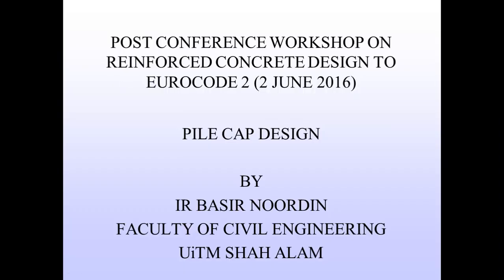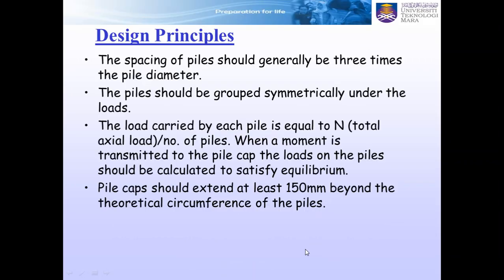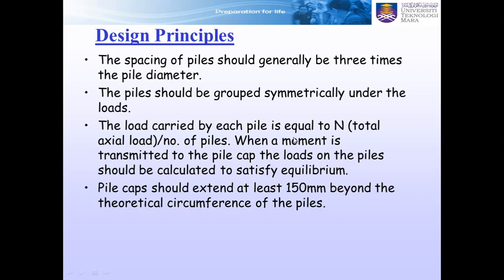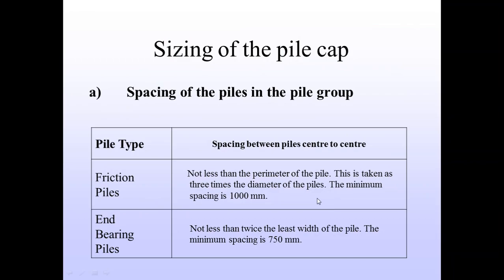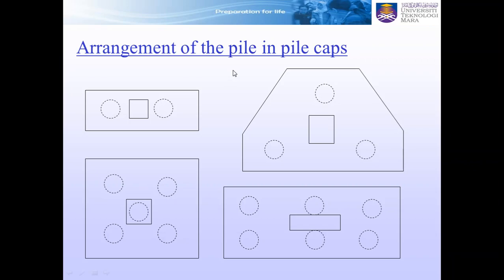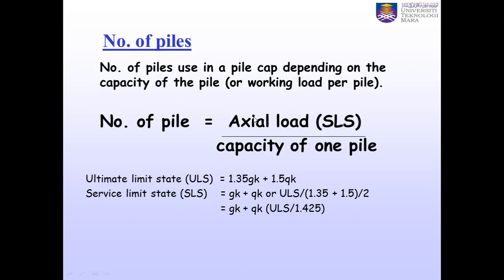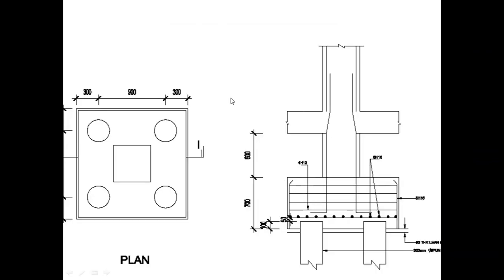Pile Cap Design Accordance with Eurocode 2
By Ir Basir Noordin
Faculty of Civil Engineering
UITM Shah Alam, Malaysi